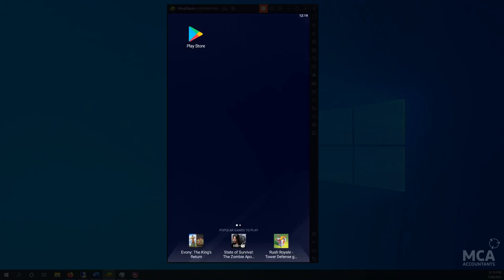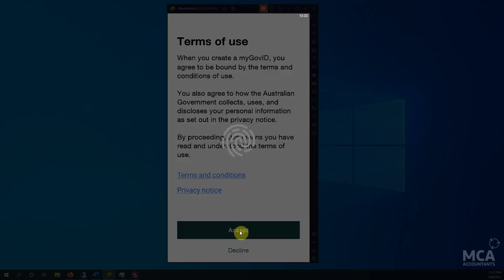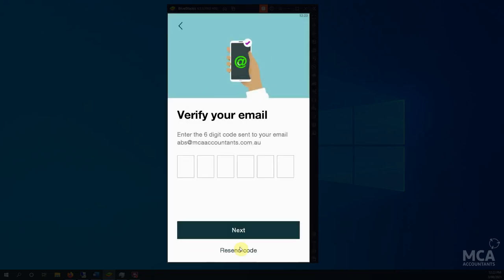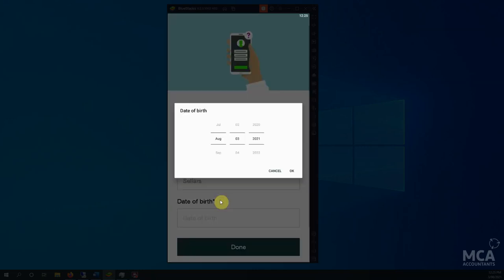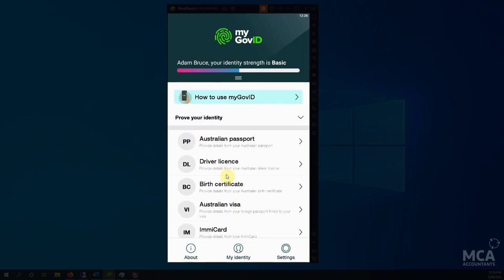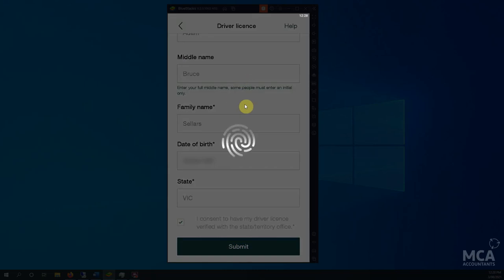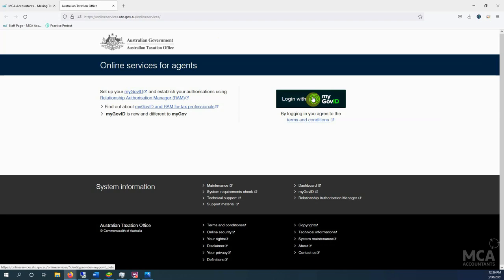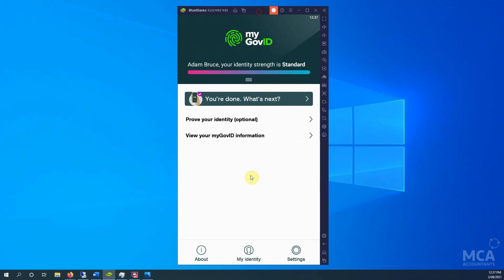Setup MyGovID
How to setup your MyGovID on your phone plus use it to login to Government services.